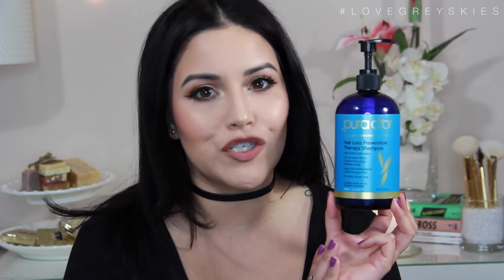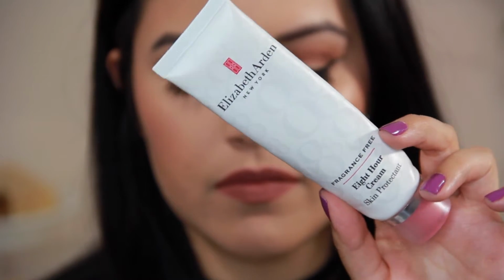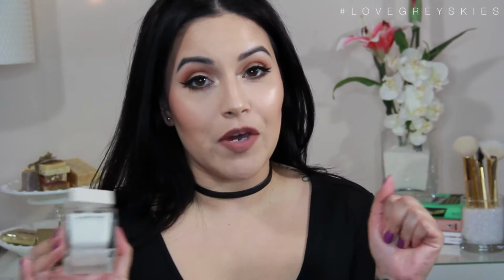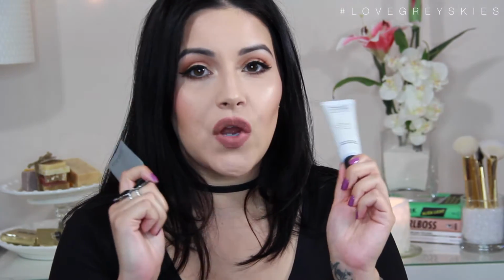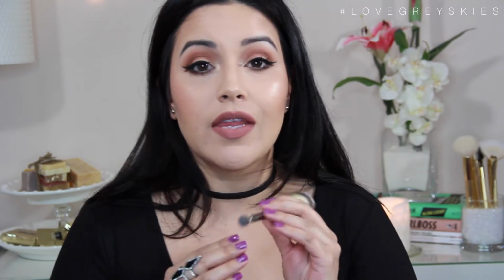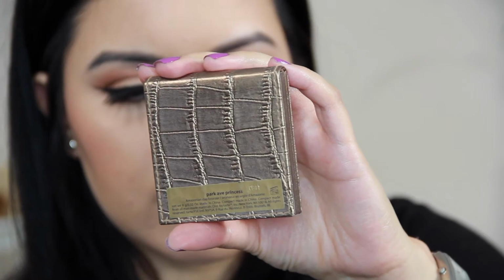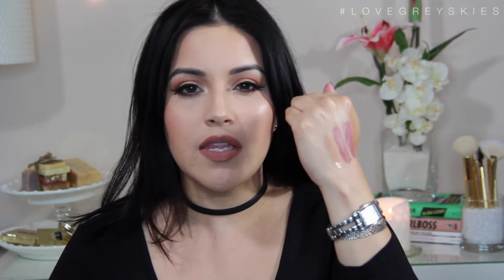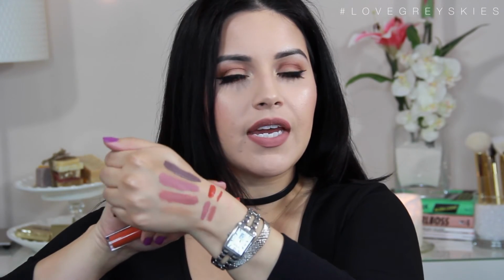March Beauty Favorites (2016) || Love, Grey Skies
Hi loves! Happy humpday! I know I’m a little late, but I promised I would share my March beauty favorites-so here it is! I had a TON of stuff to share so it was hard to decided what actually made the cut. I hope you enjoy and don’t forget to share your favorites down below. I can’t wait to try some of yours!

xo,
Tiffany Diana
►▷ Have you seen my last video? (Eyebrow Tutorial)

⇢don’t forget to LIKE!
►▷ PRODUCTS MENTIONED

FAVORITE SHADES-Peanut Butter, Bon Bon, Frosting, Truffled & Butter Pecan

-MAC Lip Gloss in Wildly Lush-They don’t make it anymore!! ;(